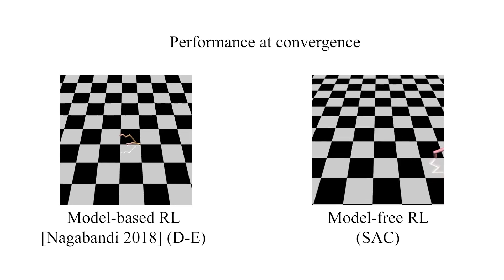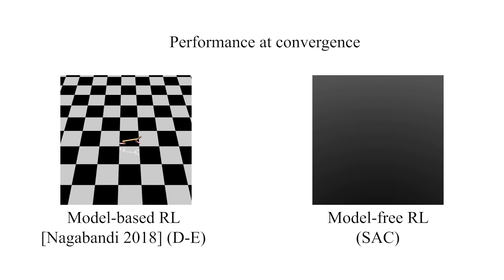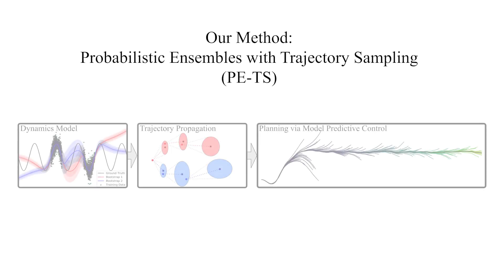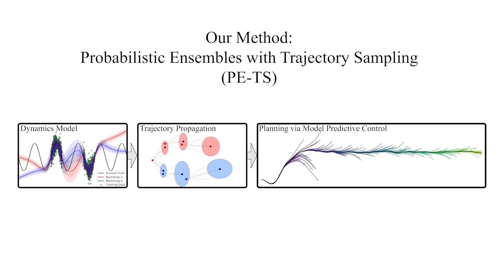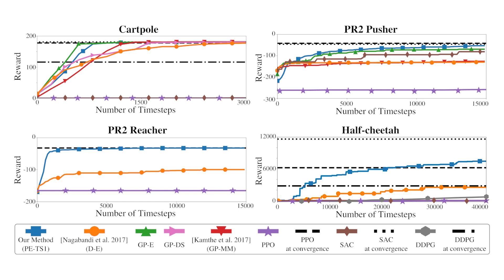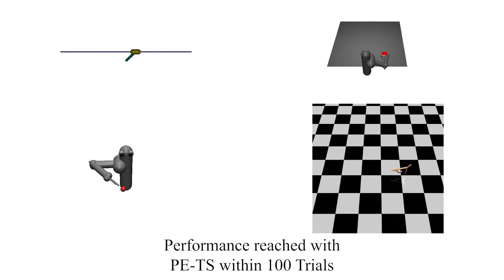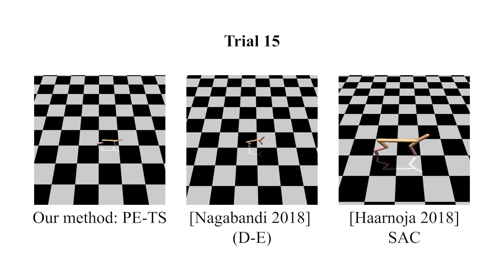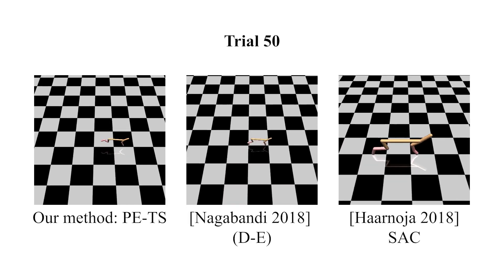Deep Reinforcement Learning in a Handful of Trials using Probabilistic Dynamics Models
K.Chua, R. Calandra, R. McAllister, S. Levine

Model-based reinforcement learning (RL) algorithms can attain excellent sample efficiency, but often lag behind the best model-free algorithms in terms of asymptotic performance, especially those with high-capacity parametric function approximators, such as deep networks. In this paper, we study how to bridge this gap, by employing uncertainty-aware dynamics models. We propose a new algorithm called probabilistic ensembles with trajectory sampling (PETS) that combines uncertainty-aware deep network dynamics models with sampling-based uncertainty propagation. Our comparison to state-of-the-art model-based and model-free deep RL algorithms shows that our approach matches the asymptotic performance of model-free algorithms on several challenging benchmark tasks, while requiring significantly fewer samples (e.g. 25 and 125 times fewer samples than Soft Actor Critic and Proximal Policy Optimization respectively on the half-cheetah task).